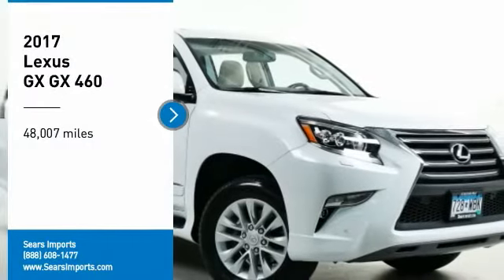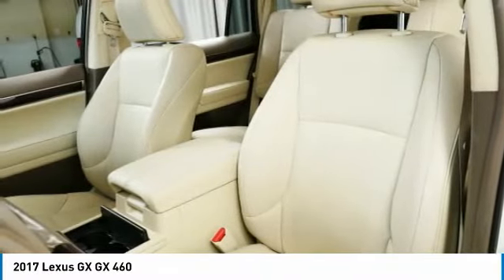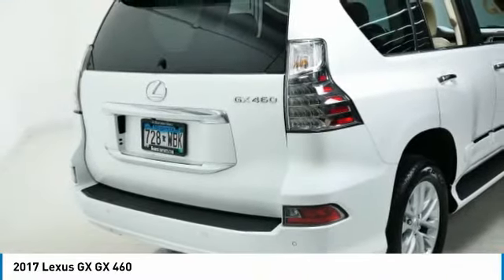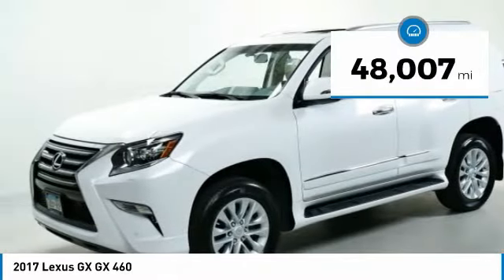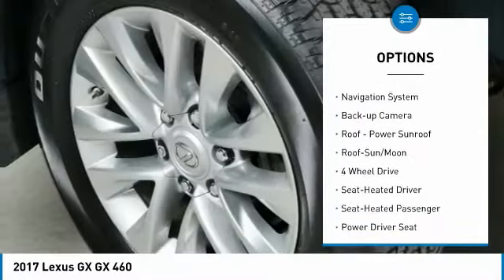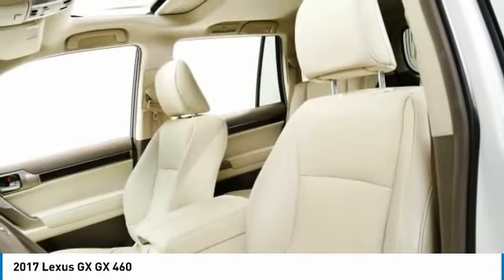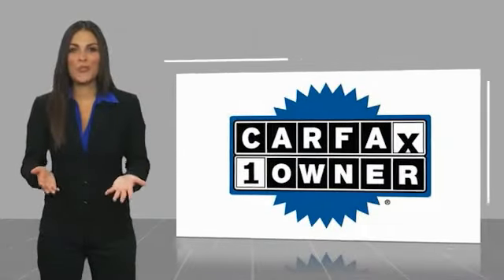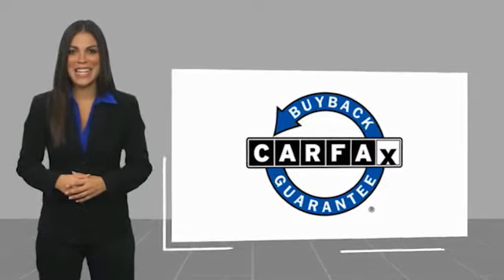2017 Lexus GX GX 460 Minnetonka Minneapolis Wayzata,MN 74528A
Sears Imports
13500 Wayzata Blvd

Recent Arrival! Clean CARFAX.brbrbrCARFAX One-Owner. Awards:br  * 2017 KBB.com Brand Image Awards 2017 Lexus GX 460